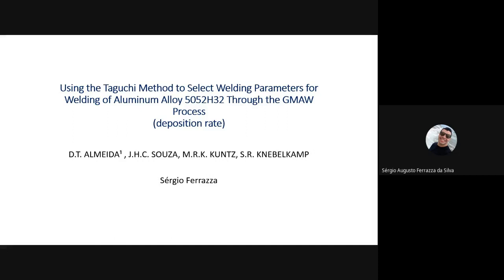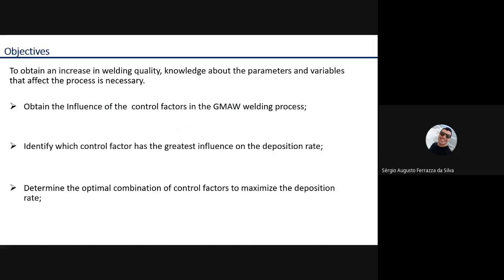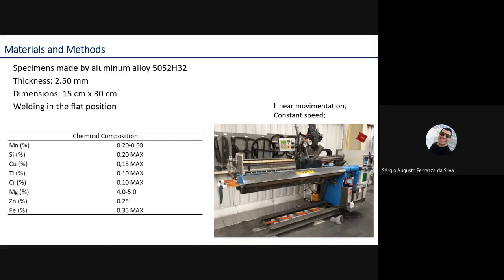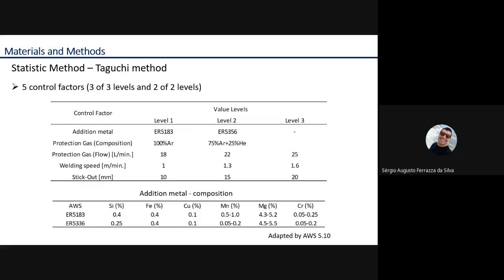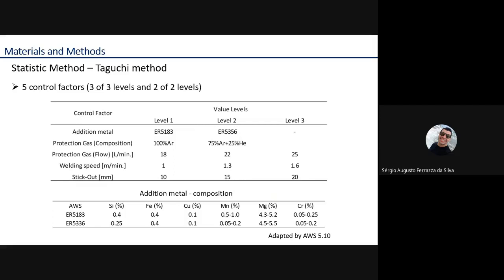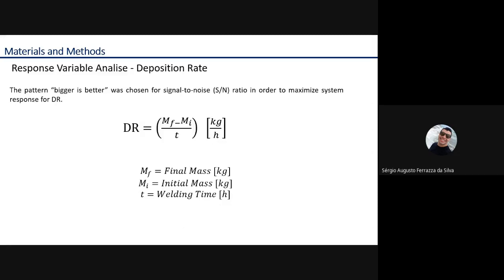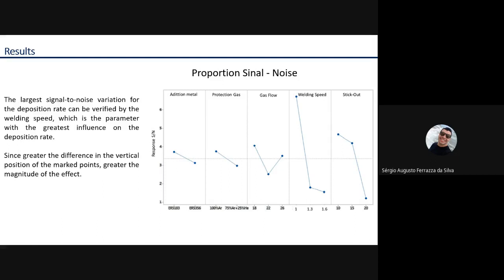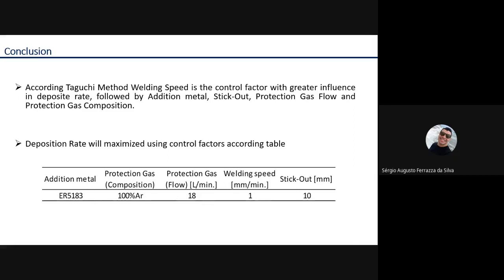Taguchi method to select parameters for welding of aluminum alloy 5052H32 through the GMAW process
S.A.F. da Silva